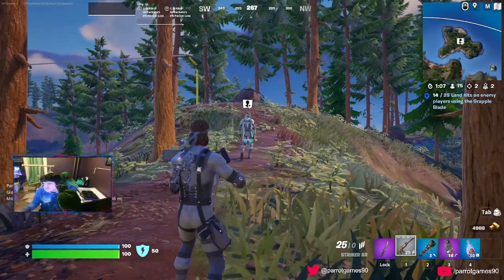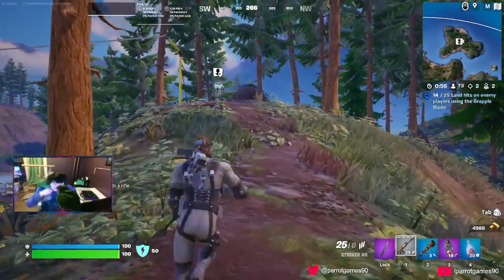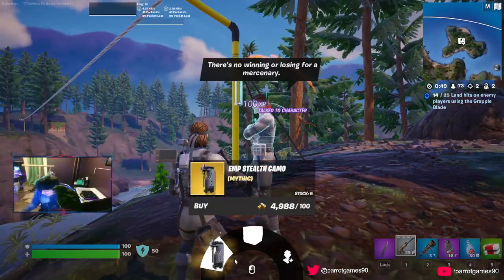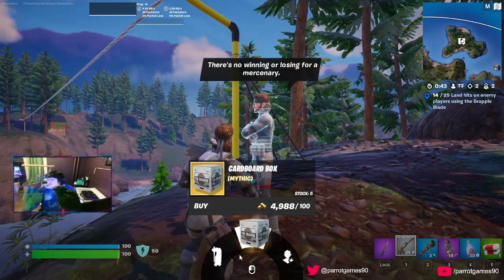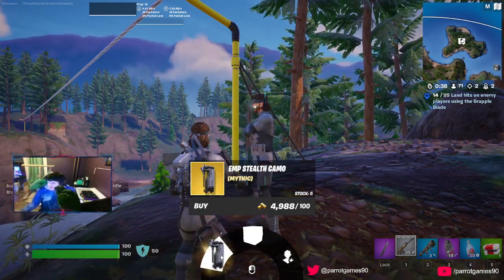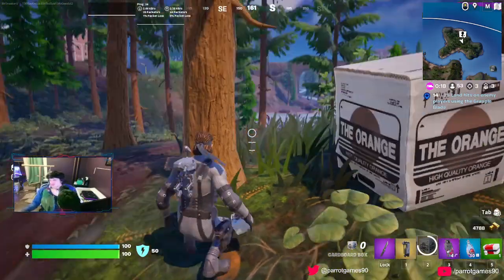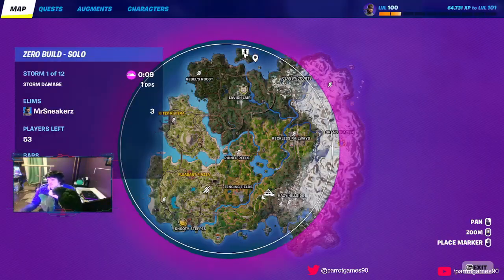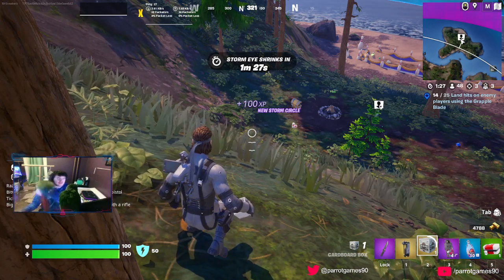2 new item in Fortnite